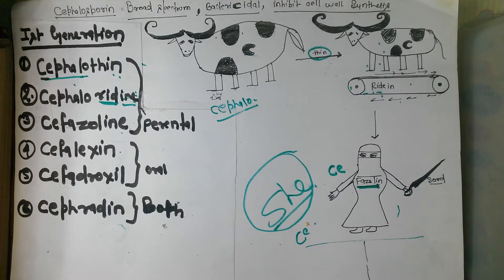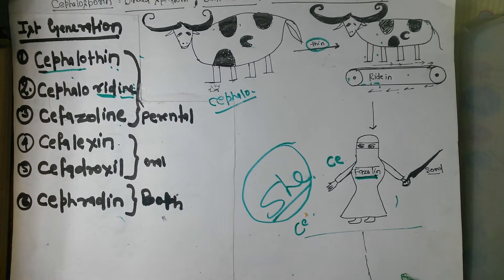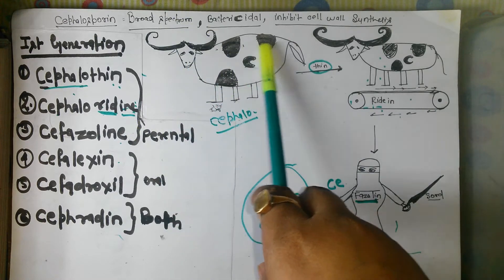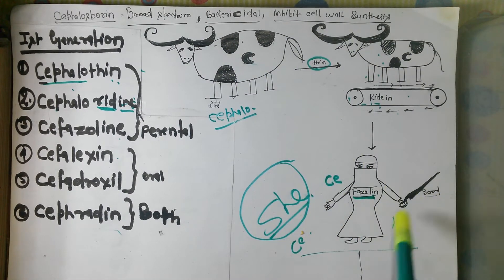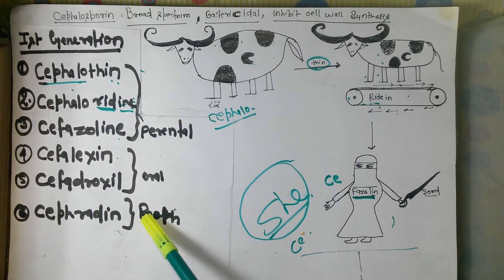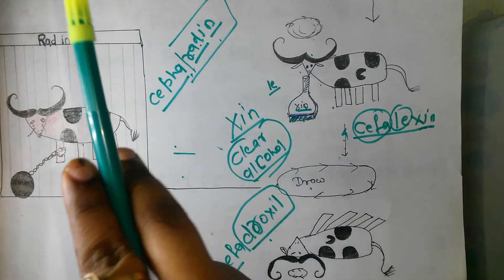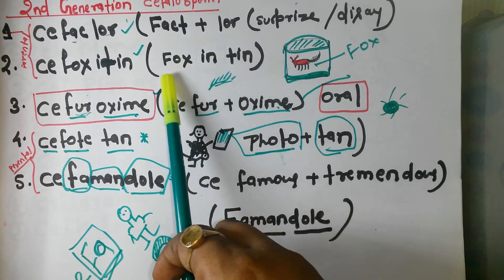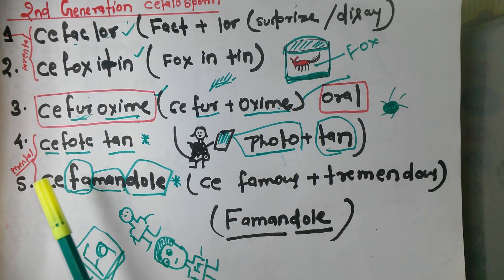Remember Cephalosporin 1st & 2nd generation drug in 5 minutes in English